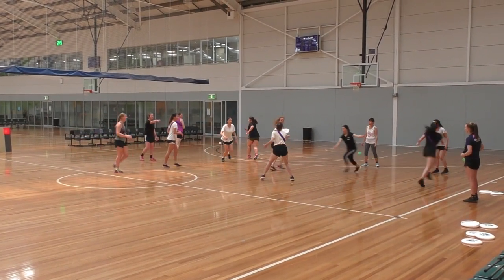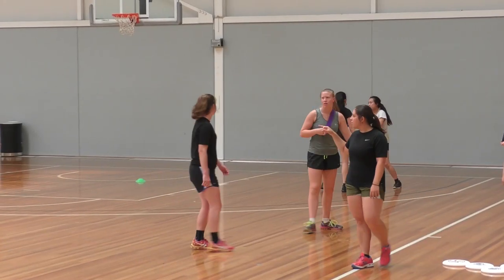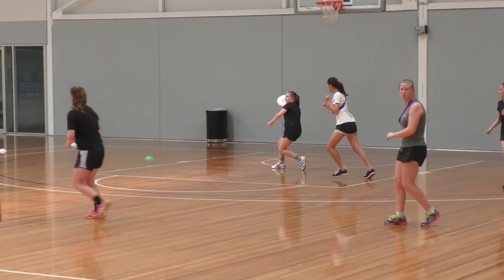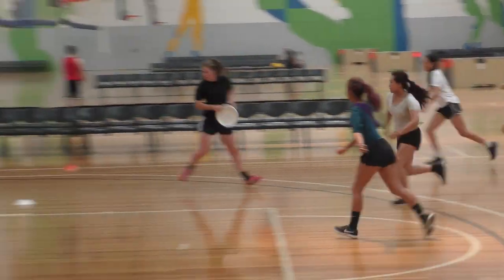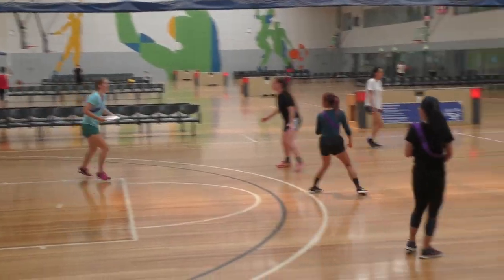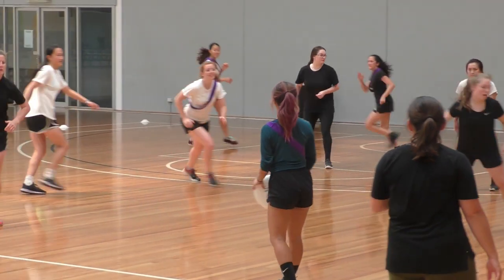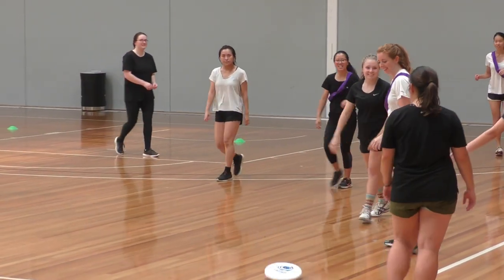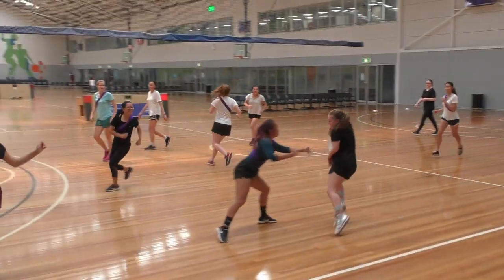Girls Love Ultimate: Buroinjin